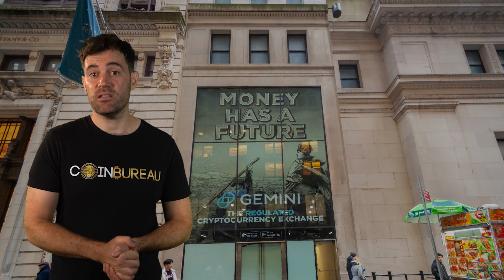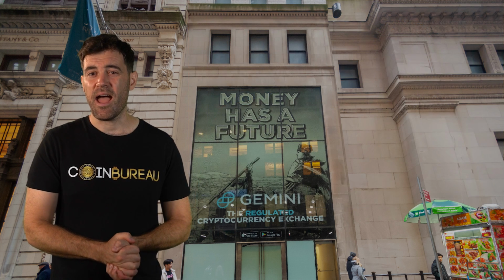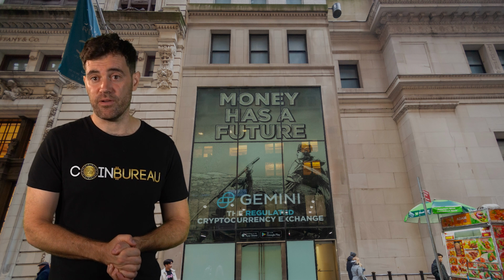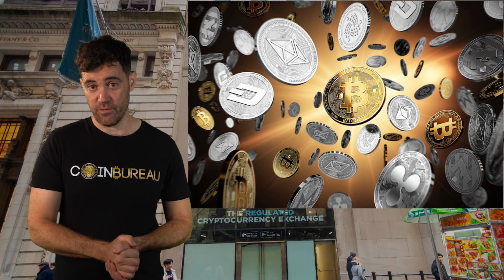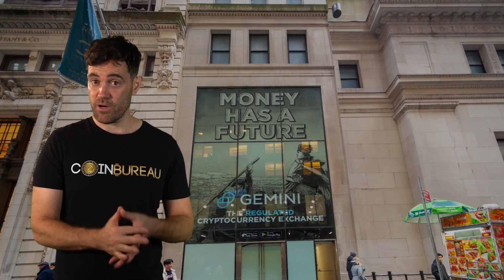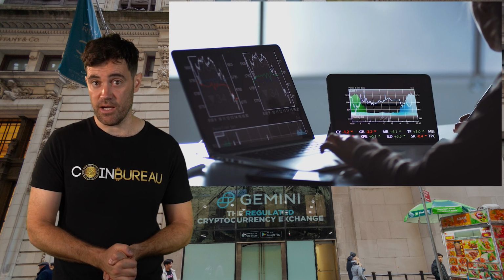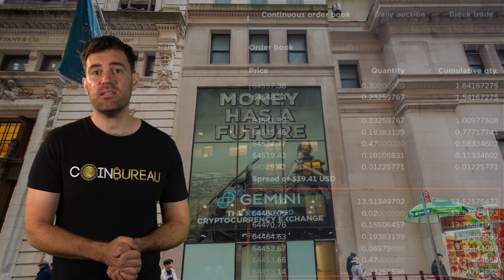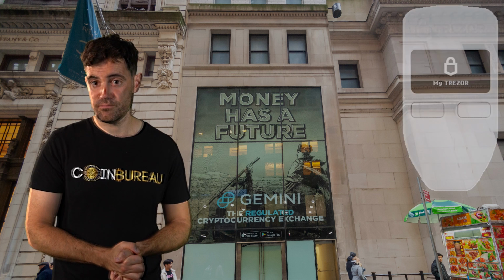Gemini Exchange: Worth It? COMPLETE Beginner's Guide!!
📺 Recommended Vids 📺

- TIMESTAMPS -
0:00​ Intro
1:55 Who is Gemini?
5:37 Gemini Security
10:20 Supported Cryptos
11:37 Verification Requirements
13:00 How To Deposit Fiat?
15:29 How To Deposit Crypto?
16:12 Trading Fees
18:20 How To Trade?
20:56 Other Features
21:38 Final Thoughts

⛓️ 🔗 Useful Links 🔗 ⛓️

❓ Who is Gemini? ❓

Gemini went live back in 2015 - that’s eons in the crypto space. But even back then, Gemini was best known for its regulatory compliance. Yes, that may sound boring but it is becoming increasingly important in the crypto space these days - particularly for people based in the US.

The exchange has even run ads in the past proclaiming how regulated they are. That’s actually something to shout about, seeing that they are regulated by the New York State Department of Financial Services. This means they are one of the new crypto exchanges that can take users from New York.

It also means that Gemini is one of the top exchanges of choice for corporations, asset managers and wealth managers.

But who are the good boy founders that seem to love regulation? Well, that would be the Winklevoss twins.

🔒 Gemini Security 🔒

Gemini deploys some of the most stringent security precautions out there. I get into the nitty gritty about Gemini’s security procedures and account security in my vid - so watch that if you want to learn about this.

₿ Supported Cryptos ₿

Around 50 crypto assets are available to buy and sell on Gemini. Yes, that’s not the widest selection out there, but it should be more than enough choice for most.

The exchange also supports users from every US state, as well as customers from around 60 other countries.

🕵️‍♂️ Verification Requirements 🕵️‍♂️

Gemini is a full KYC exchange. So, if you are not comfortable with that then this is not the exchange for you.

So, you’ll need to provide documents such as a proof of address, like a utility bill and a government issued ID document like a passport or a driver’s license.

💵 How To Deposit Fiat? 💵

Watch my vid to see all the steps to deposit fiat on Gemini.

⏬ How To Deposit Crypto? ⏬

Depositing crypto on Gemini is a breeze. If you want to make sure you're doing it correctly then check out my step-by-step guide in the video.

📈 Trading Fees 📈

If you trade on Gemini’s mobile app or are using their default trading method then you’ll pay through the nose for that convenience. You’ll literally be paying 2% in fees here.

However, if you use the ActiveTrader platform then you’ll slash those fees to a maximum of 0.35%!

I show you exactly how to place your first trade using ActiveTrader in my vid. So, be sure you check that out if you want to pay the cheapest fees on Gemini.

🤷‍♂️ Other Features 🤷‍♂️

Gemini has focused on being a straight up exchange and doesn’t have the bells and whistles that some of its other competitors have. However, they also have a great mobile wallet, which means you can store your coins and piggyback off Gemini’s impressive security infrastructure.